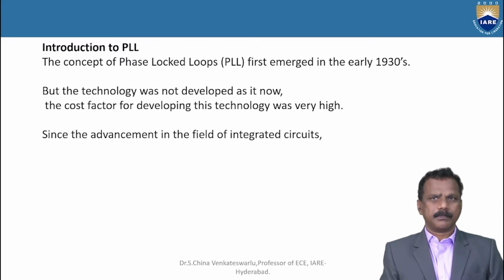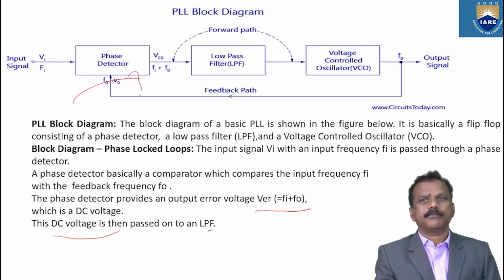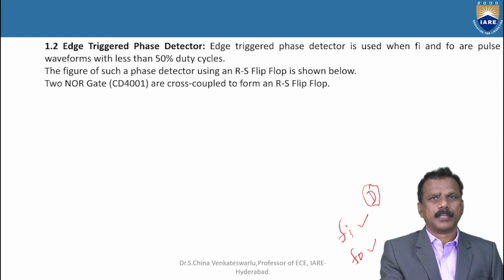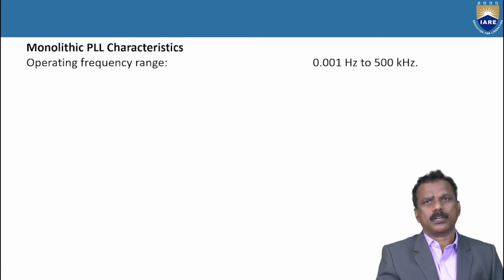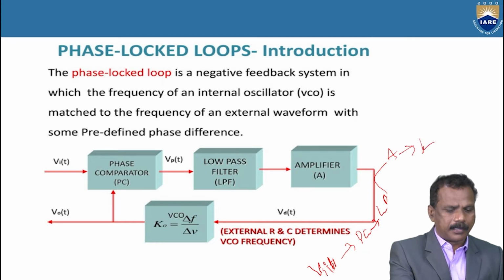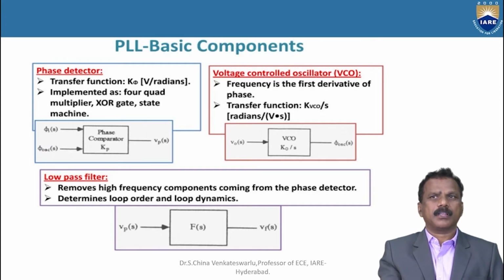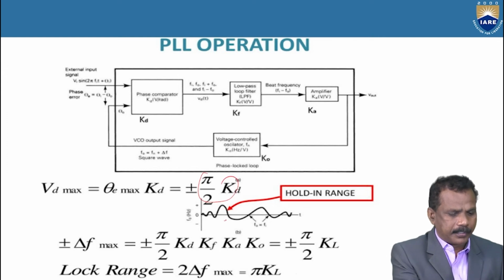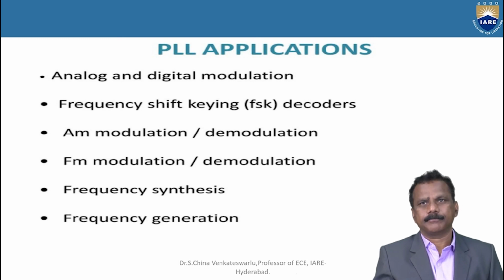Phase Locked Loop PLL by Dr. S China Venkateswarlu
Phase Locked Loop PLL by Dr. S China Venkateswarlu | IARE

Telangana, India.